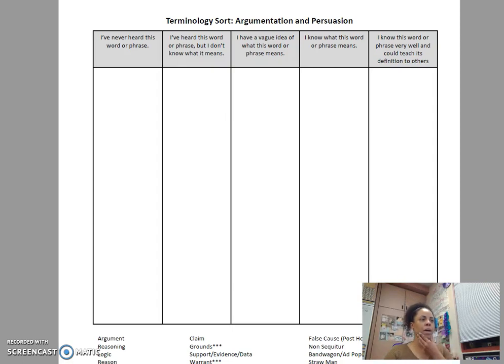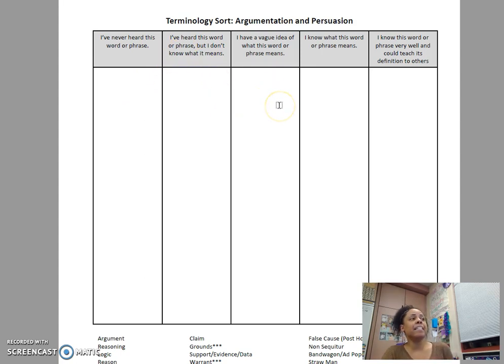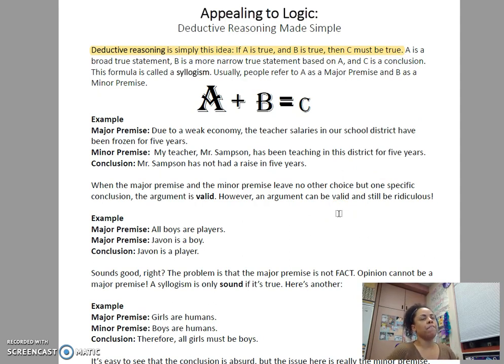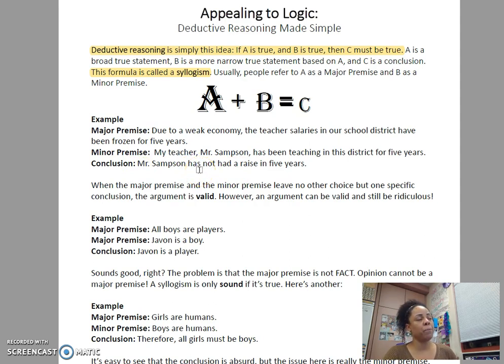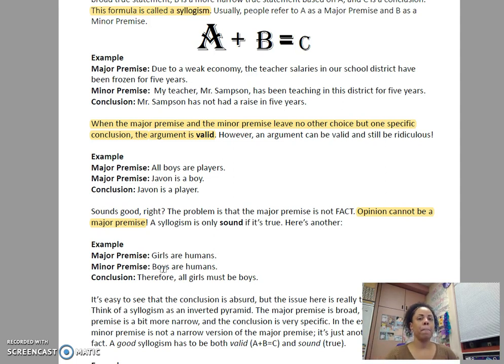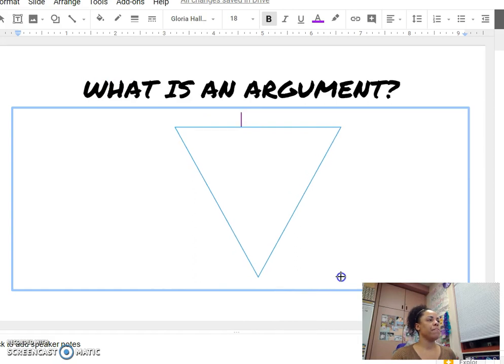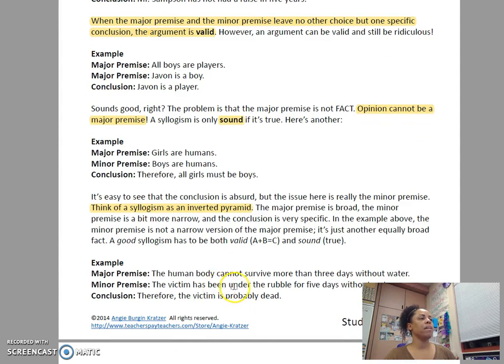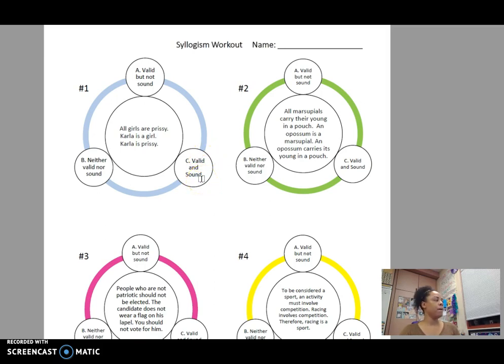Lesson #2 Syllogisms With Ms Evans